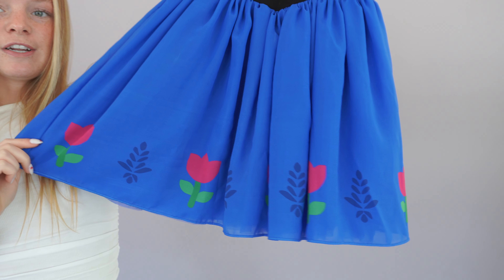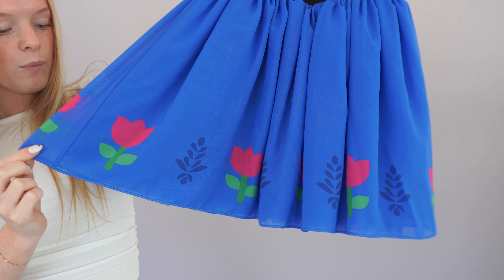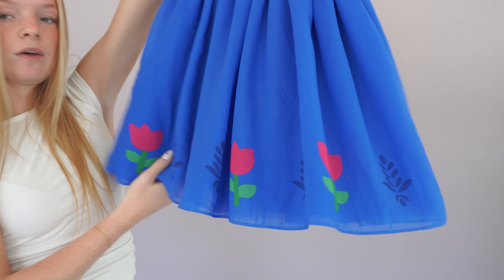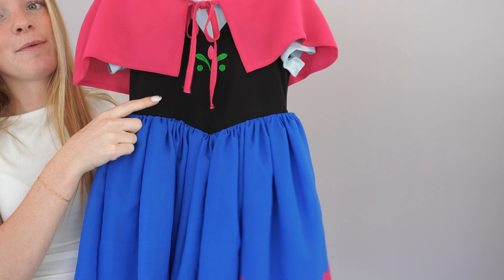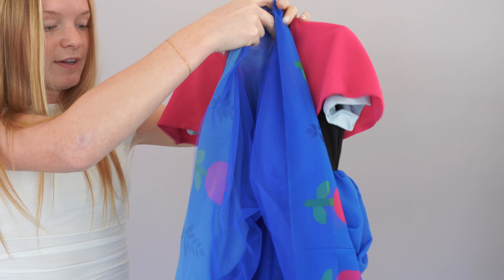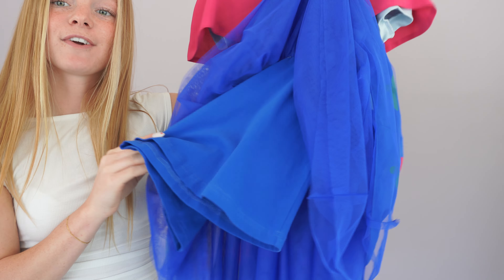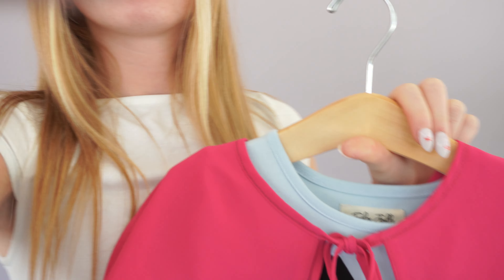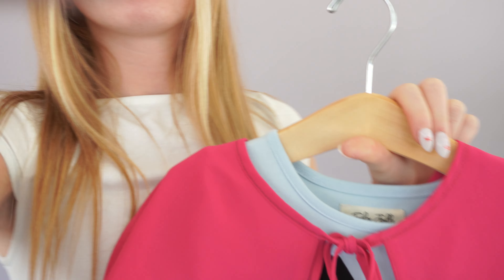The Snowdrift Adventure Dress With Cape